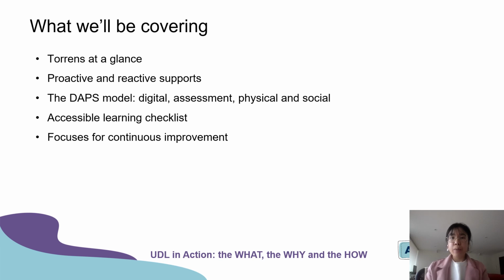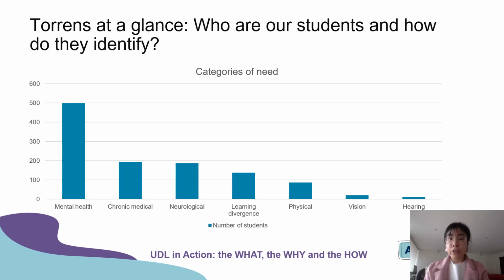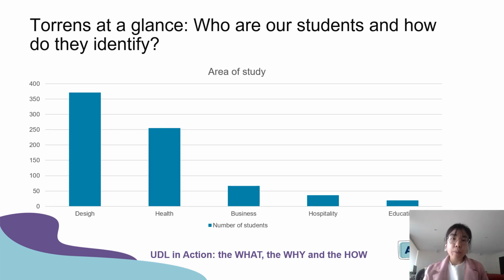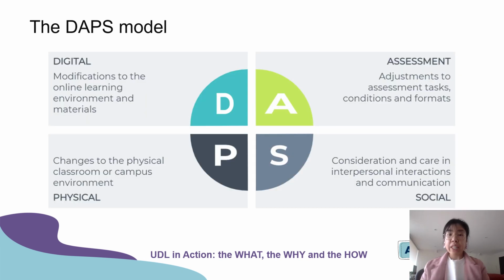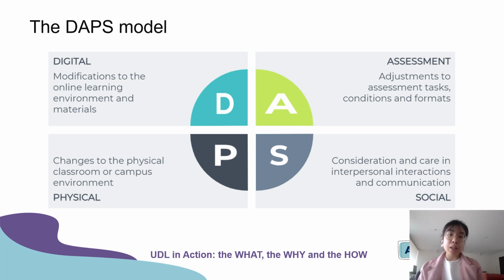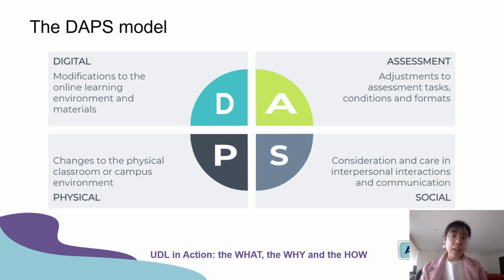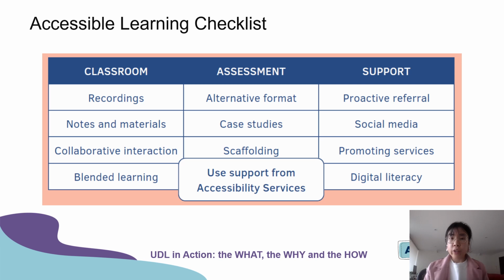ADCET UDL Symposium: Poster - Teaching at Torrens - Using UDL for accessible education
Meng Lim, Torrens University

This presentation provides an overview of how Torrens University approaches accessible education, including a snapshot of student demographics and trends in learning needs as well as best practices and strategies used in order to ensure universal design principles are embedded into teaching activities to support accessible learning for all students. (Aug 2023)